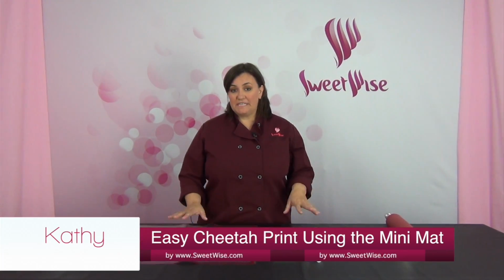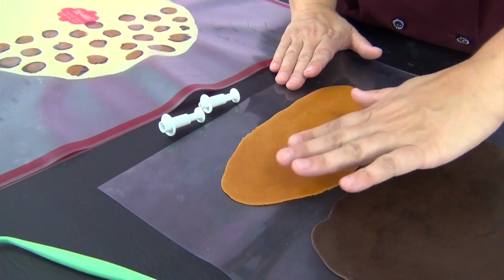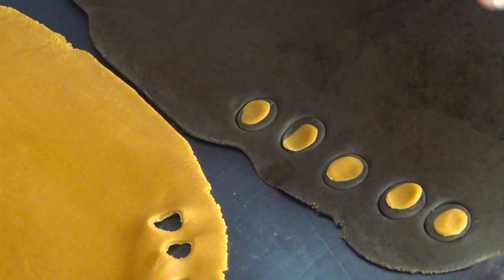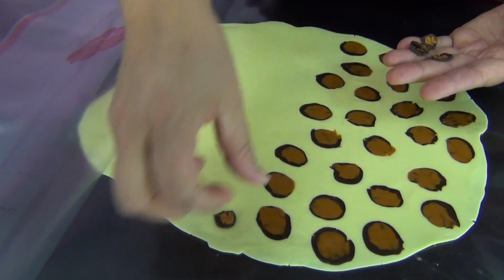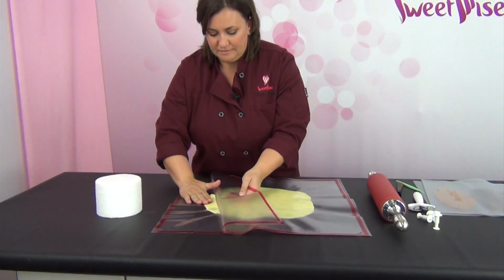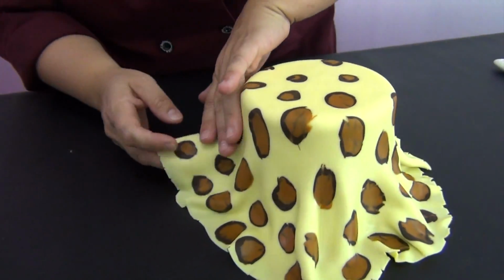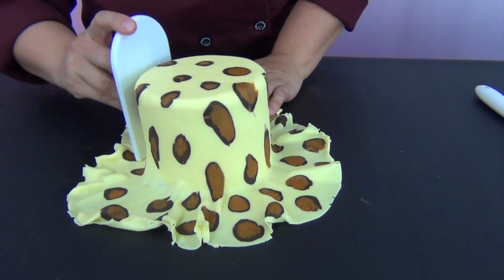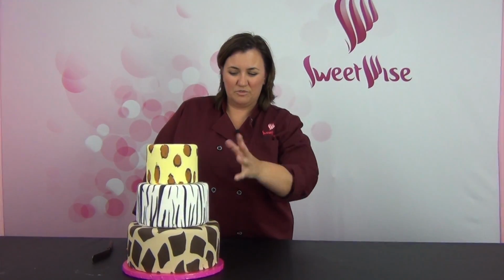Easy Cheetah Print Using the Mini Mat by www SweetWise com